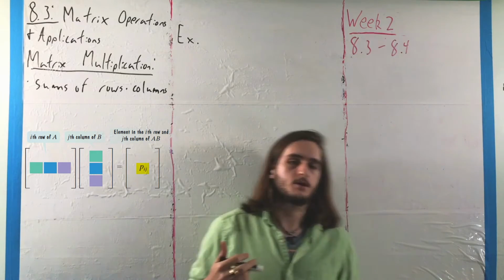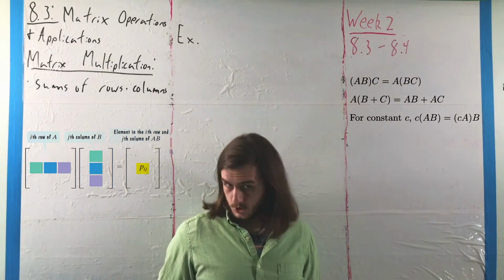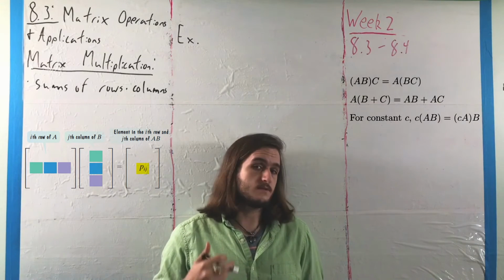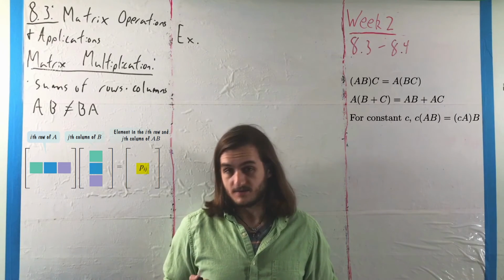8.3: General Matrix Multiplication